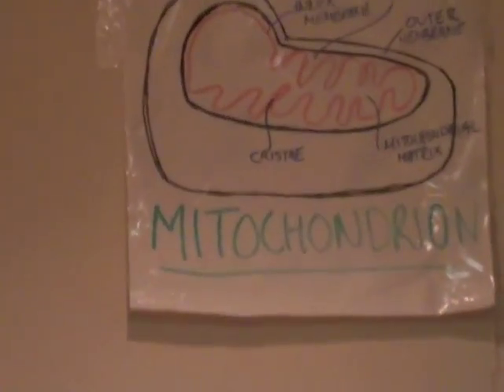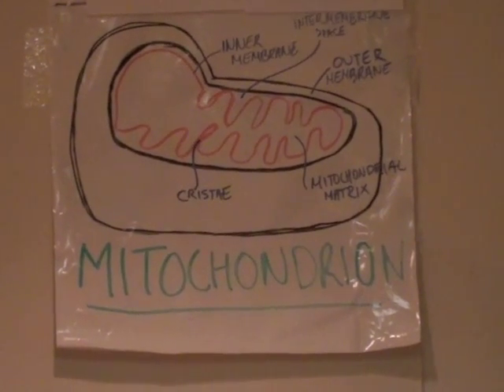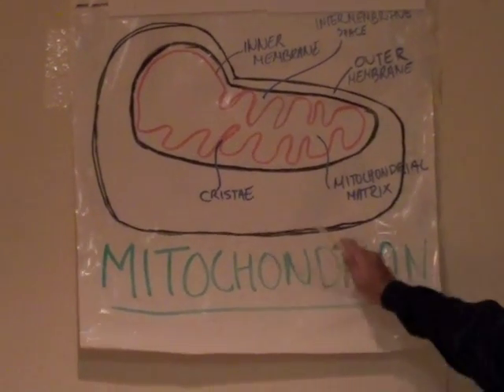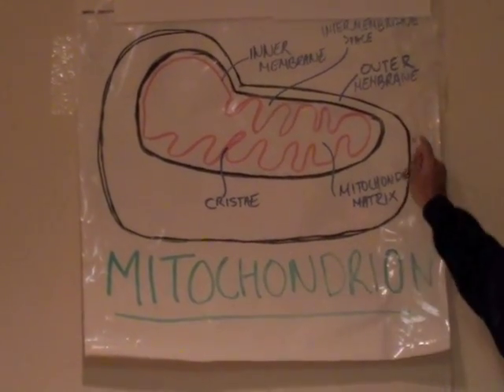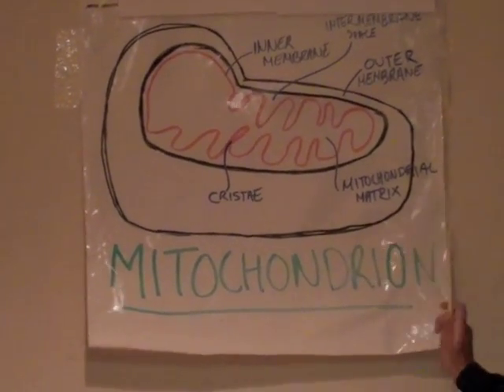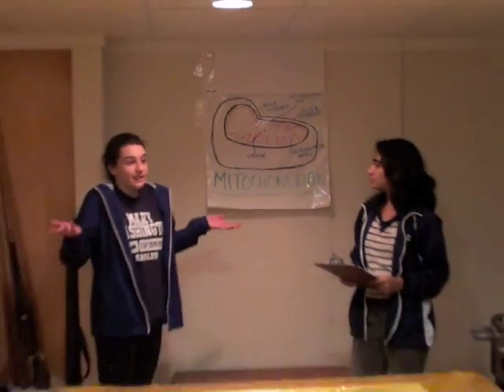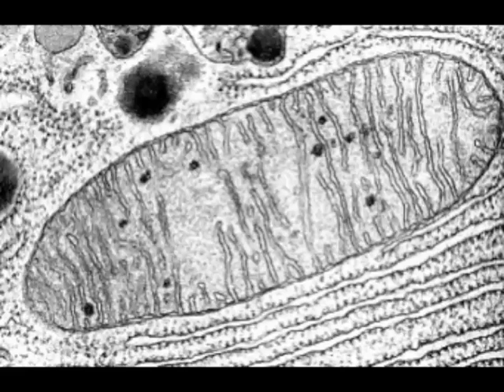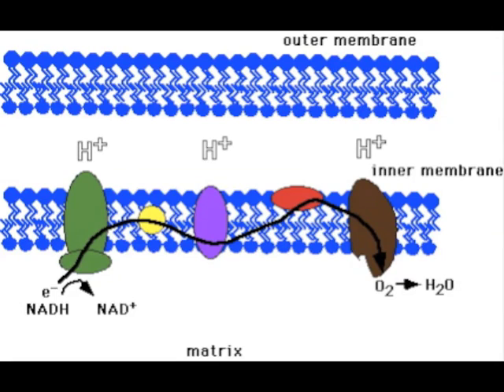Mitochondria: The BEST Organelle